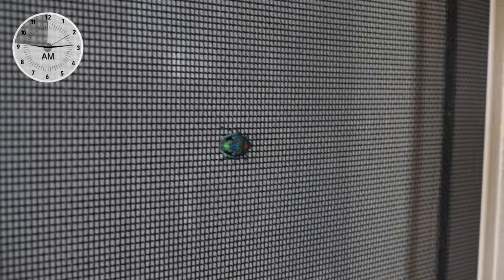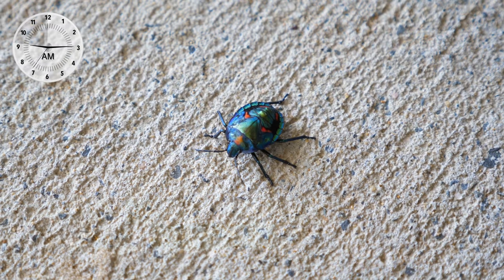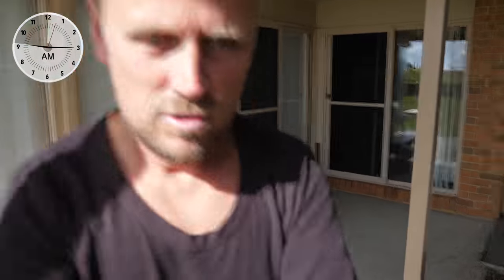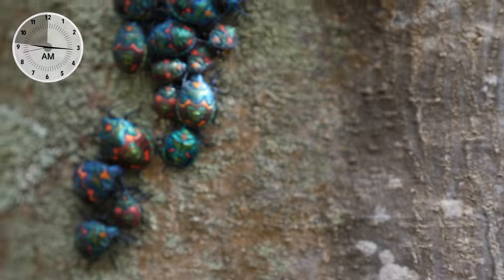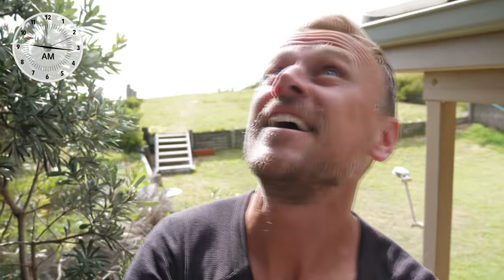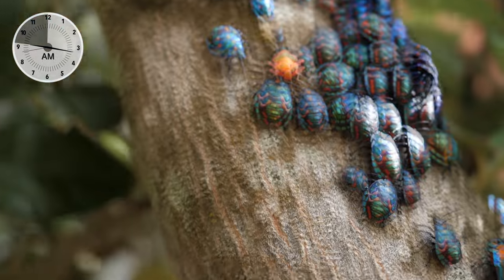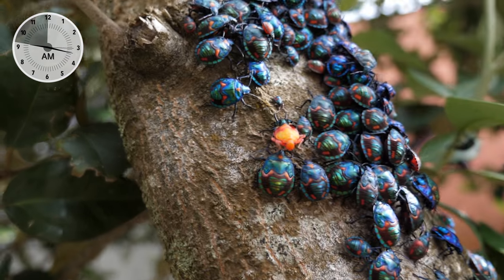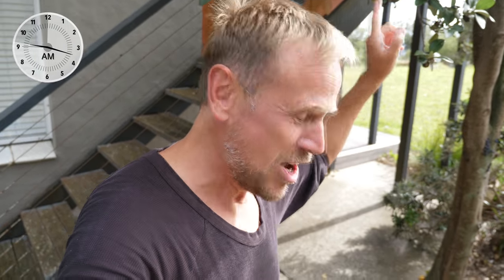So Many Brightly Coloured Beetles On The One Tree!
Why are there so many brightly coloured beetles all on the one tree? If you're a photographer you may find my Lightroom Presets handy

This is daily vlog 499 since I began this channel in August 2015 and today between 09:12 and 09:16 I was at home in Culburra Beach curious as to why there are so many brightly coloured beetles all on the one tree.